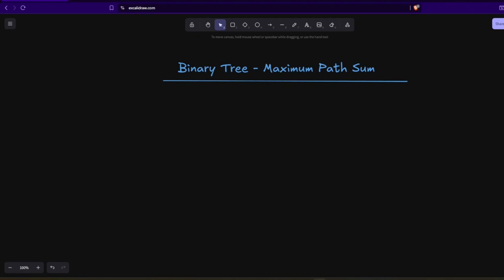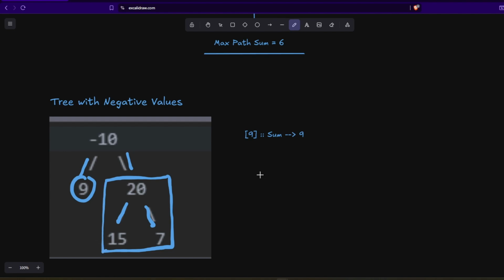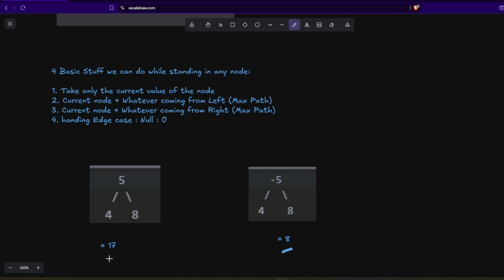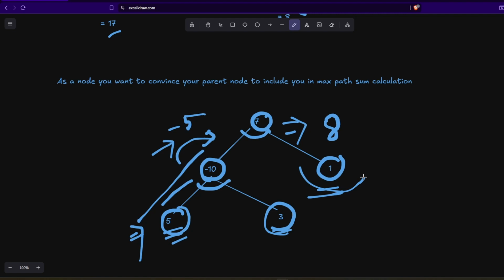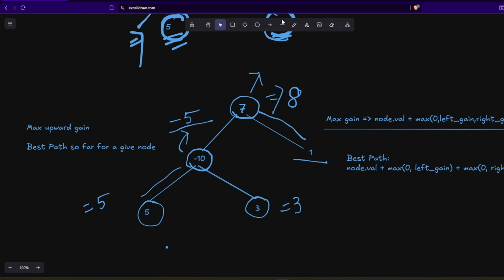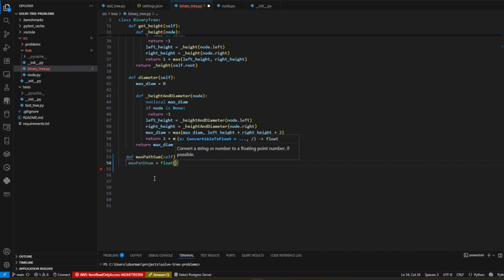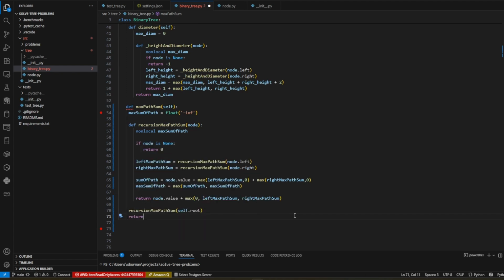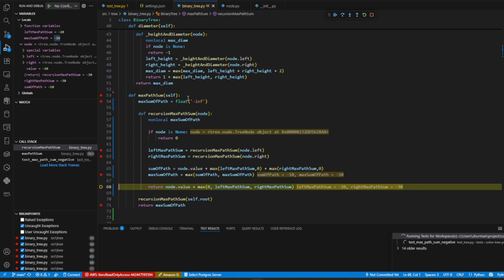Max Path Sum of Binary Tree | DSA | Problem Solving | Leetcode